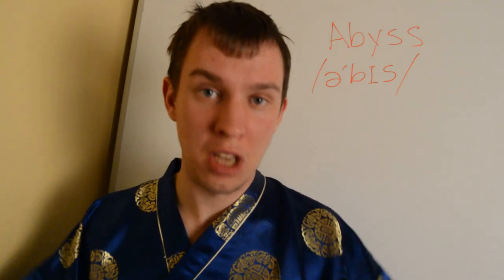Abyss Pronunciation. How to Pronounce Abyss. British English Pronunciation.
Italki is the best way to find teachers of English. Here's $5 to help kickstart your journey. Abyss Pronunciation. How to Pronounce Abyss. British English Pronunciation.